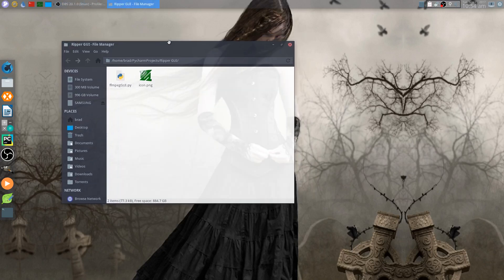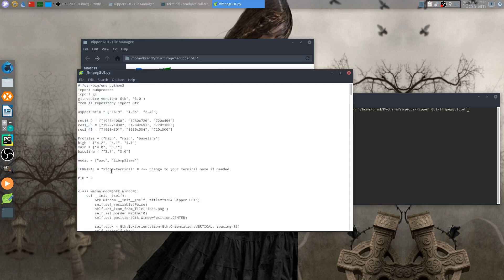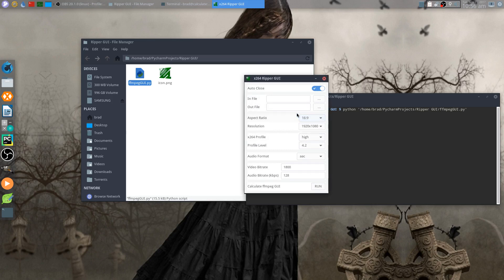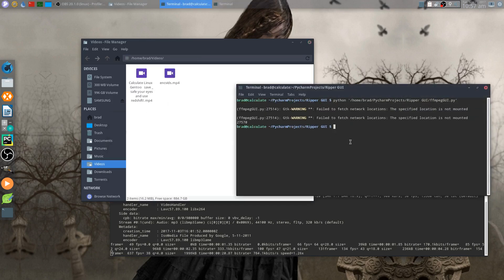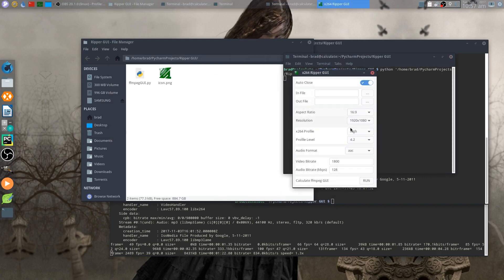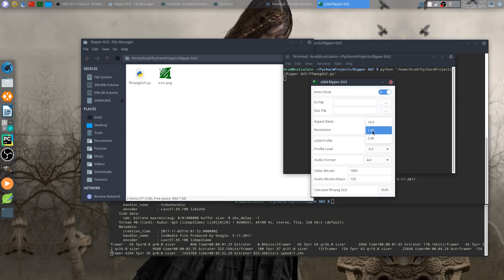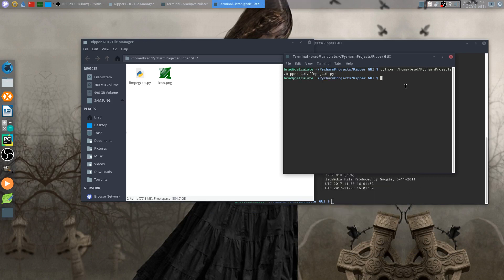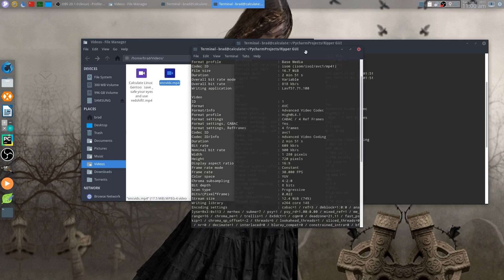Calculate Linux ffmpeg GUI with python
Running Calculate linux i made a ffmpeg GUI for myself with Python thought i would share the script